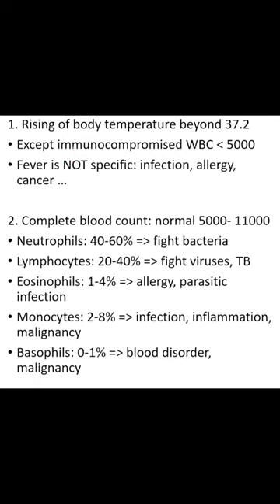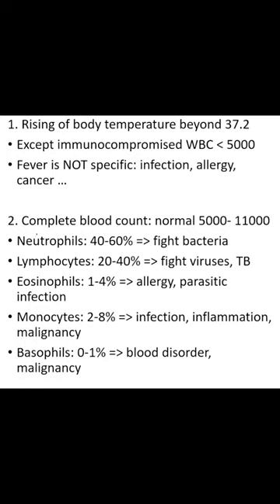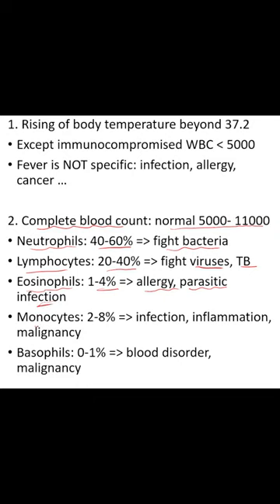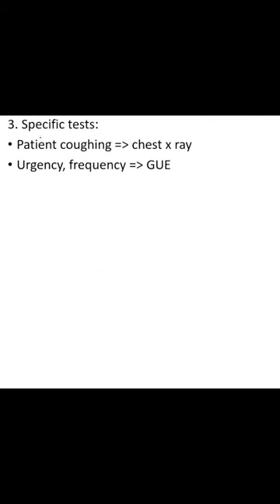How to Confirm Infection in a Patient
confirm the presence of infection in your patient through three ways, the first is if your patient have fever because the hallmark of all bacterial infections is fever except if your patient is immunocompromised WBC less than 5000 then they would not have fever but patient having fever doesn’t always mean infection;; the second way is that you do complete blood count to your patient and look for white blood cell count 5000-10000 if elevated then infection more likely, neutrophils 60%-70% if elevated then bacterial infection is more likely, lymphocytes 30% if elevated then viral infection or tuberculosis more likely, eosinophils 4-10% if elevated then allergic reaction or parasitic infection more likely, basophils less than 1% if elevated then blood cancer more likely;;; the third way is by doing specific test and that depends if patient have cough you send them for throat swab or chest x rays, if patient have urinary symptoms like urgency, frequency etc you send them for general urine exam and so on